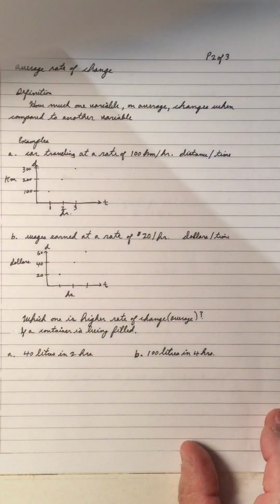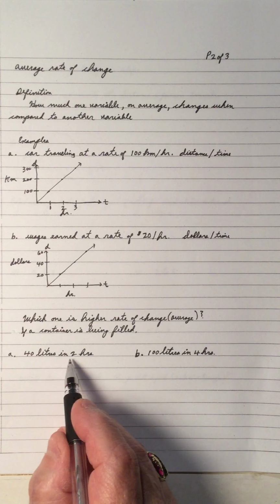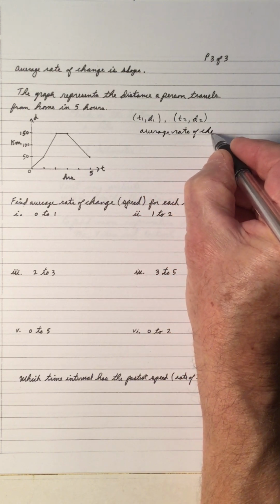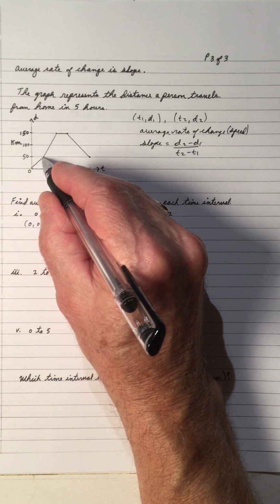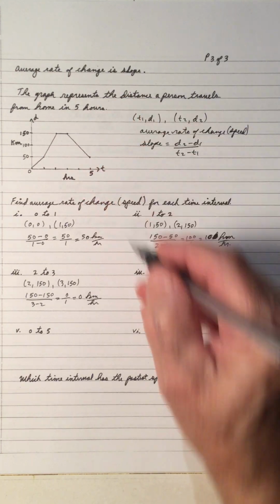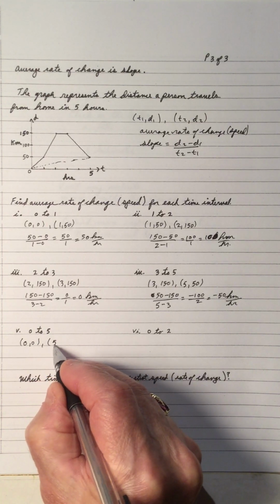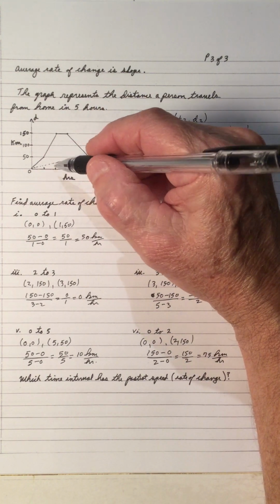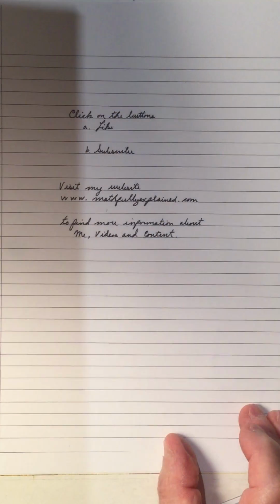Average Rate of Change - Definition